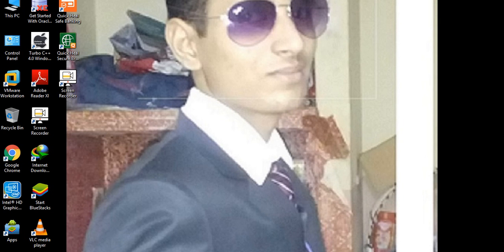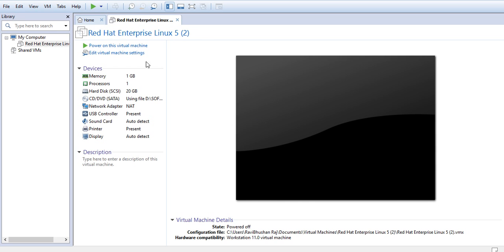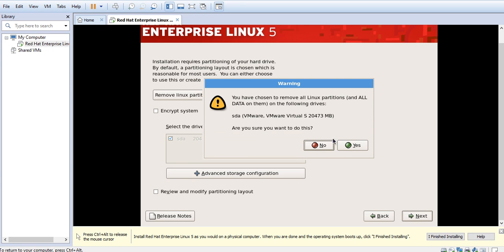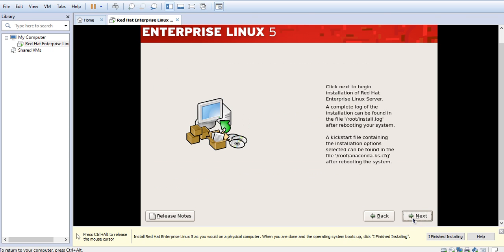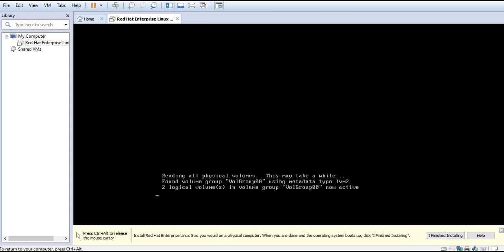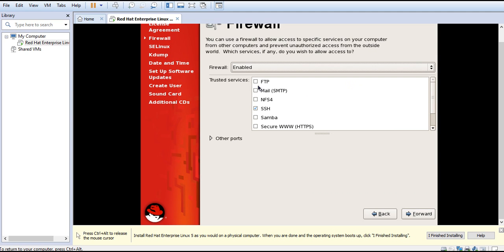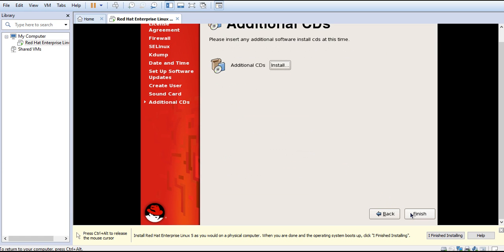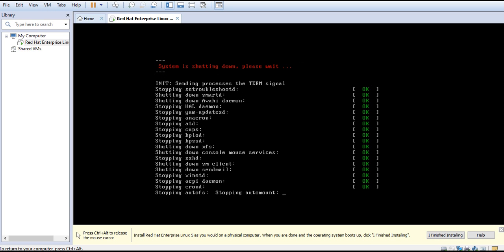How to install RHL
Here, you known how to install RHL os. And this is Awesome and simple.